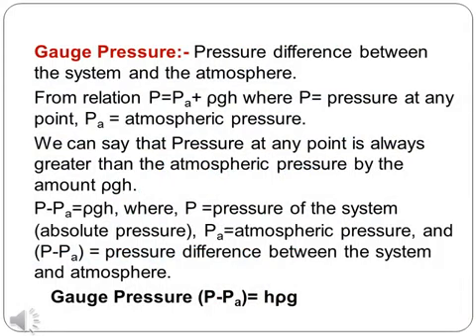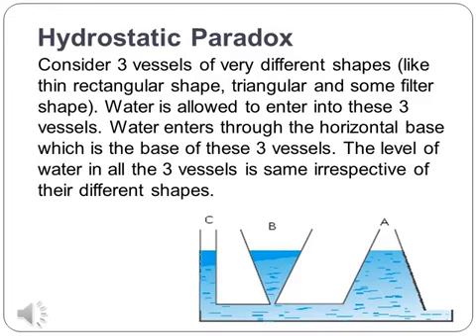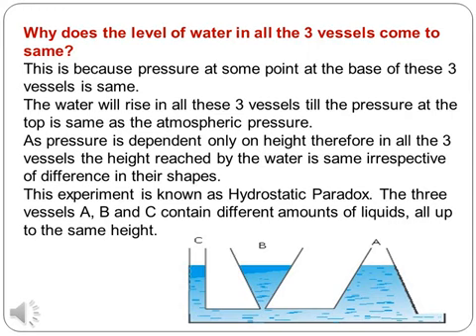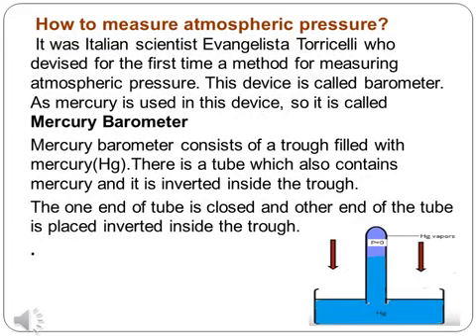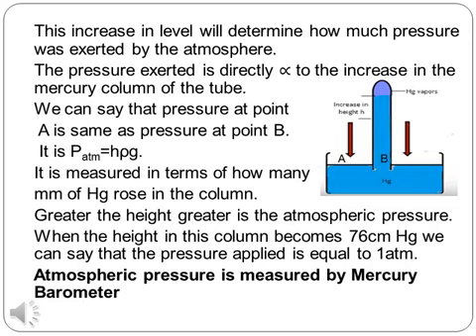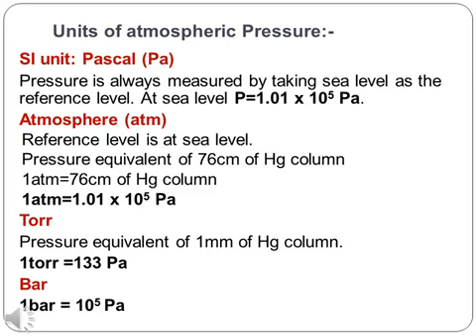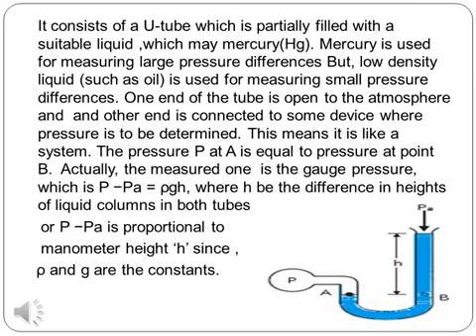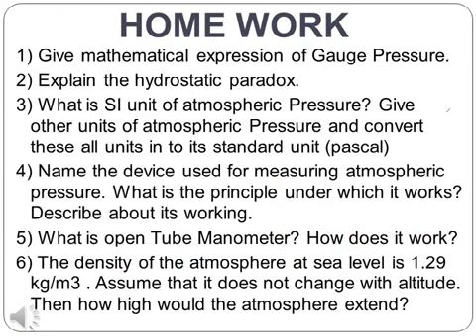XI-PHYSICS:MECHANICAL PROPERTIES OF FLUIDS(PART-2)-NCERT